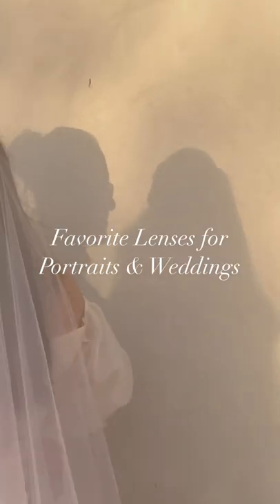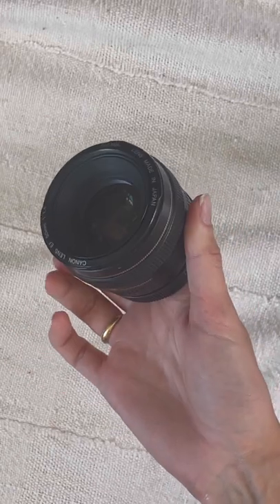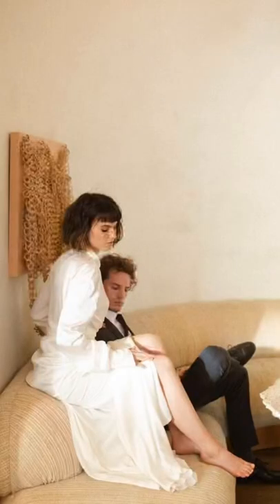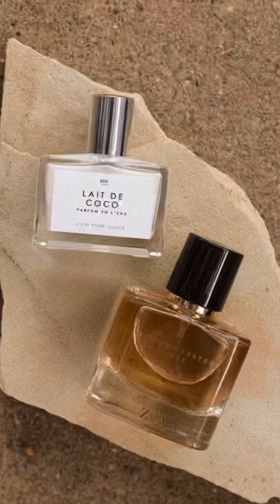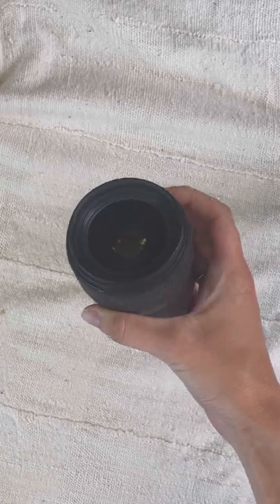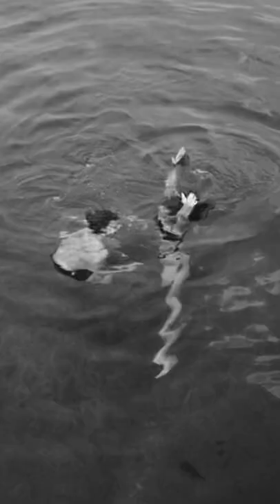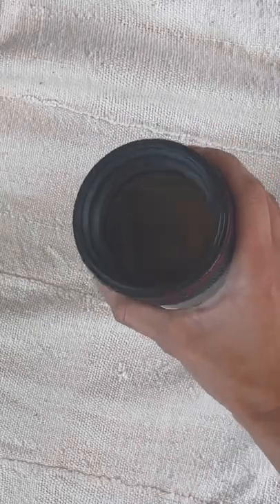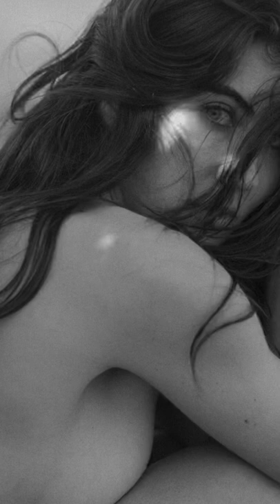Best lenses to use to shoot portraits and weddings!